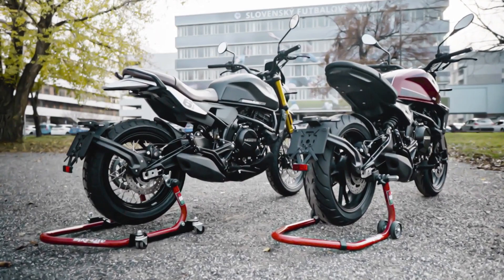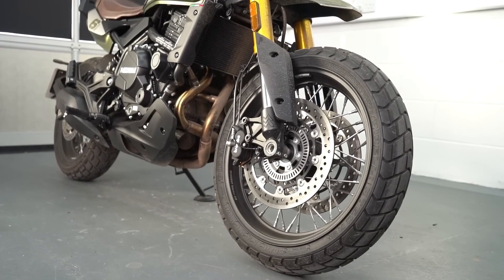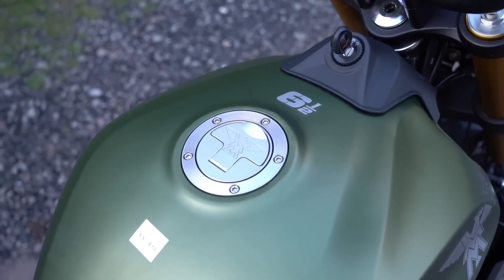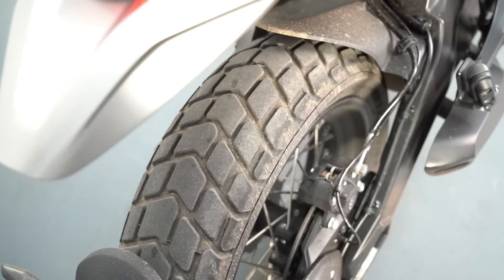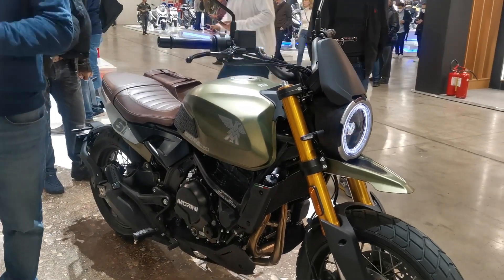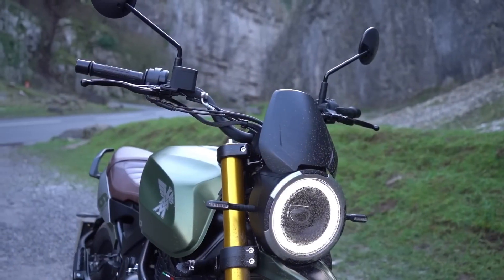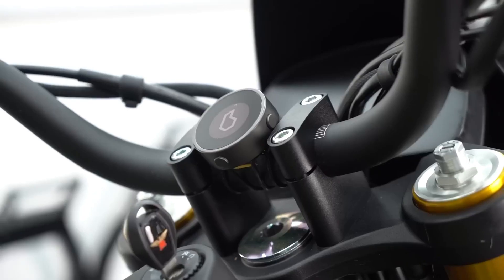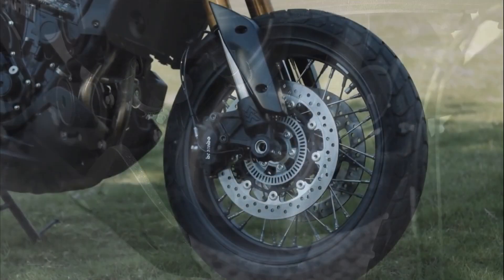A Detailed Look At The 2023 Moto Morini Seiemmezzo 6.5 SCR/STR | Moto Morini Walkaround.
#2023 motomorini A Detailed Look At The 2023 Moto Morini Seiemmezzo 6.5 SCR | Moto Morini Walkaround. @THEVEHICLES993